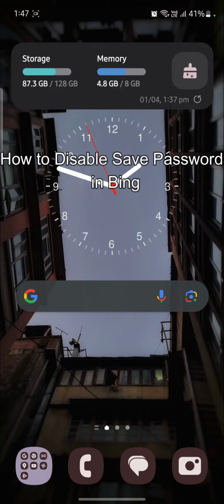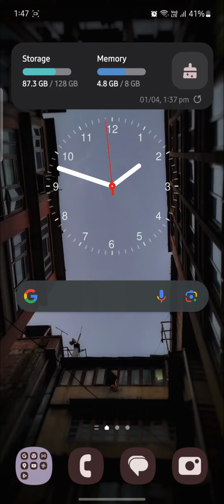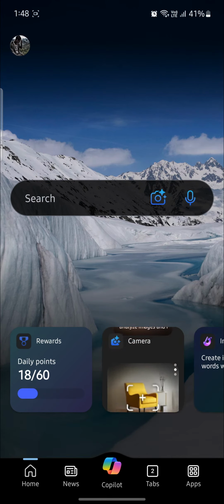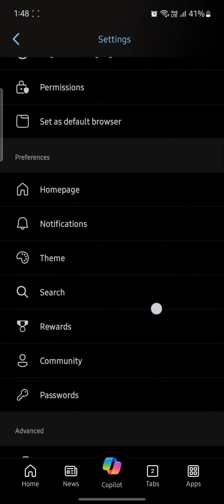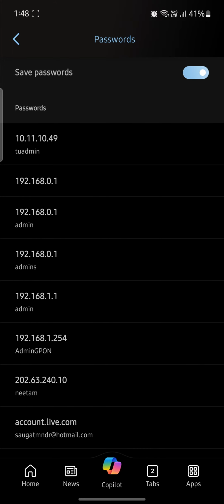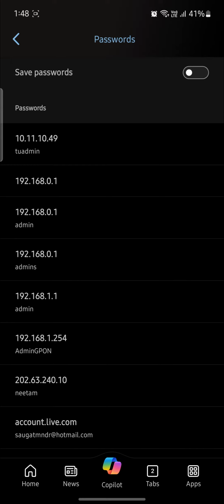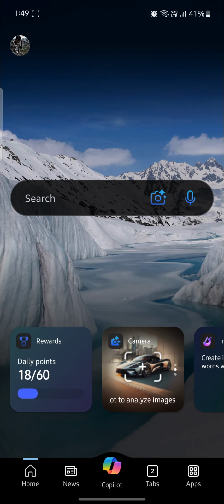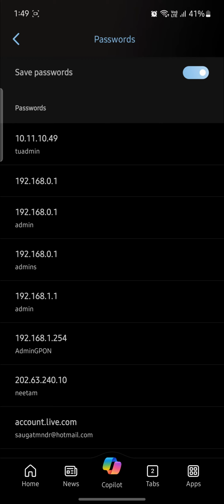How to Disable Save Passwords on Bing (2024) | Bing Tutorial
This video tutorial guides you through the process of disabling the save passwords option within the Bing search engine, helping you protect your sensitive information and maintain control over your saved passwords. Secure your browsing experience by disabling the save passwords feature in Bing.